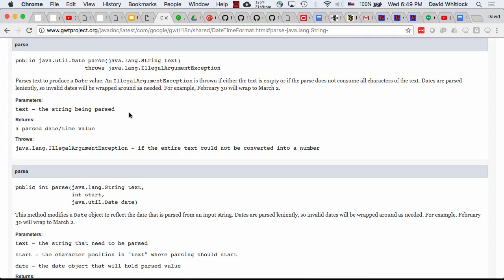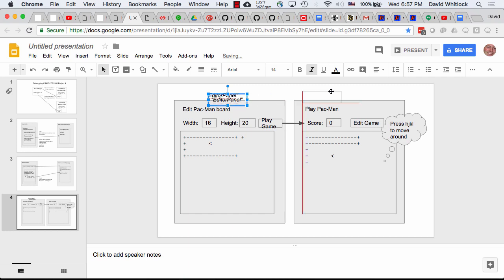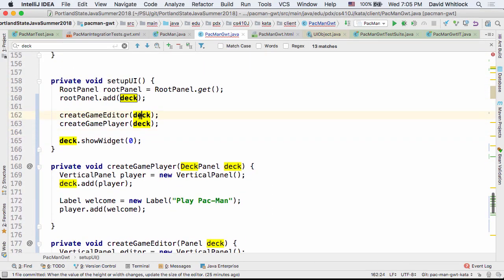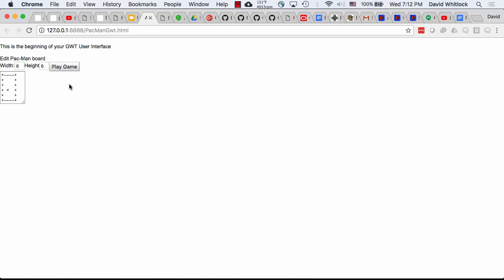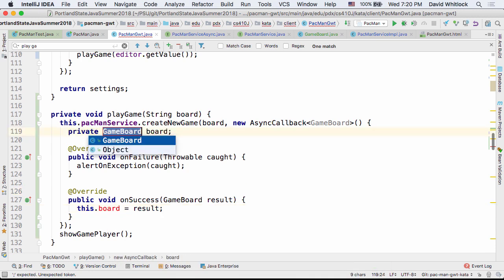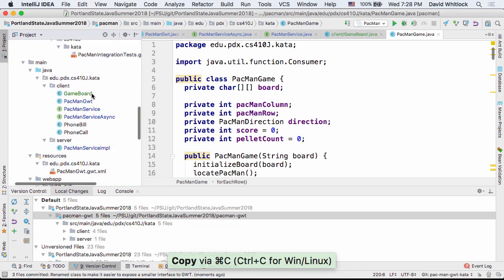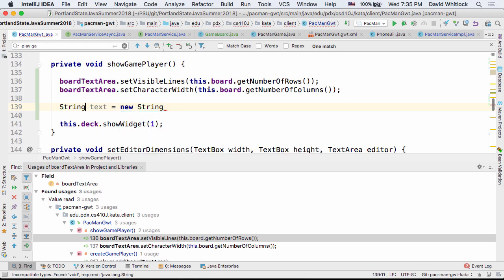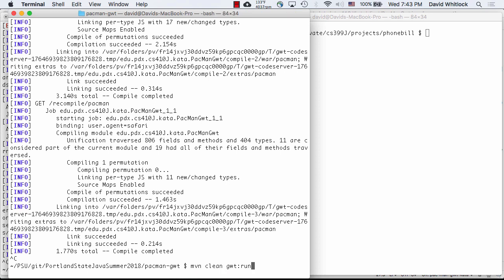Java@PSU Summer 2018 Week 7, Part 2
In the second part of class, we focus on writing a GWT service for the Pac-Man game.